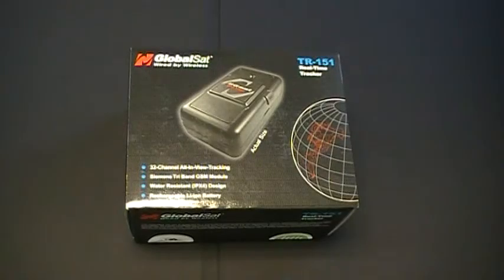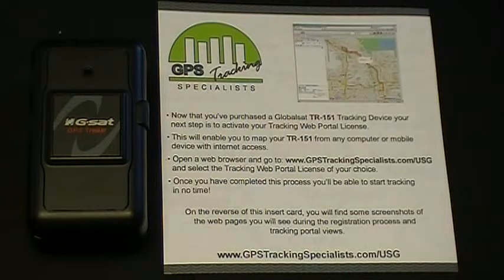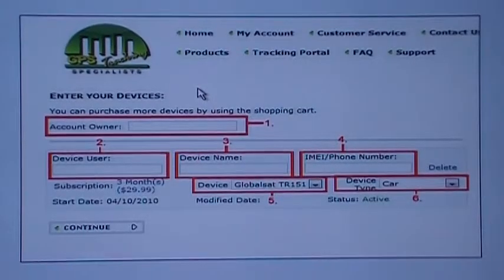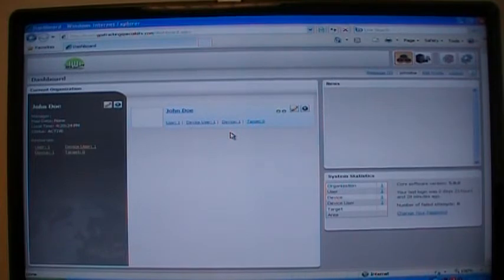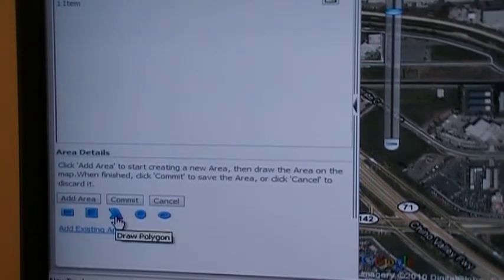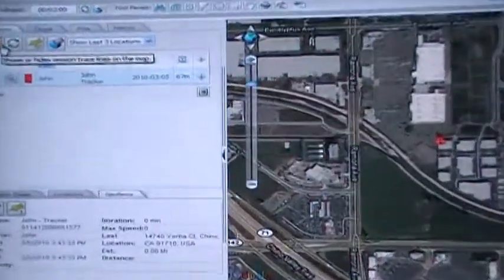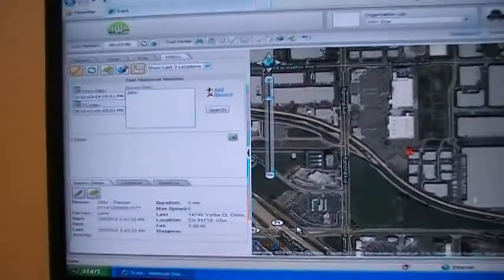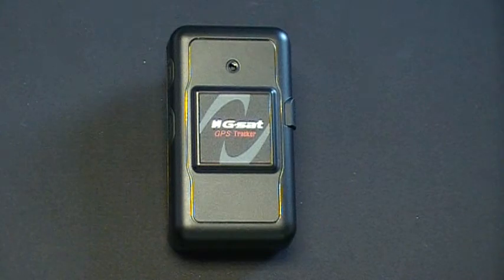US Globalsat TR151TK Sim Card and Web Portal Set Up.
How to acitvate you Sim Card with Embedded works and how to Set up TR203 tracking device on GPS Tracking Specialists tracking web portal.